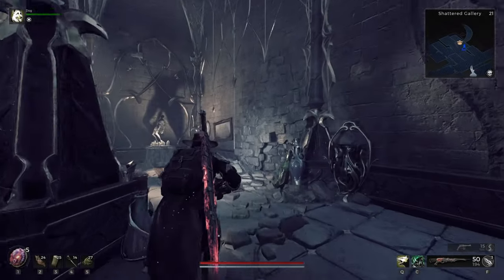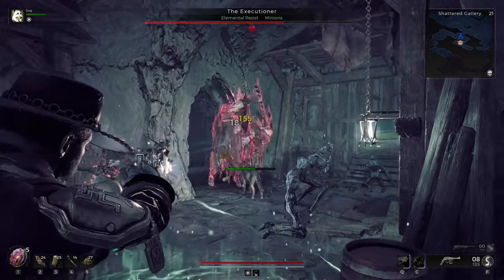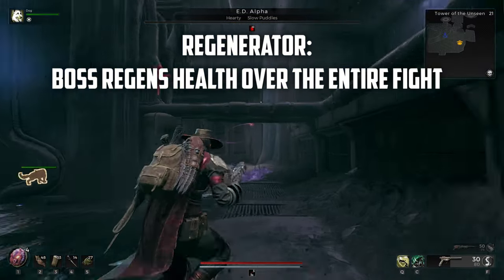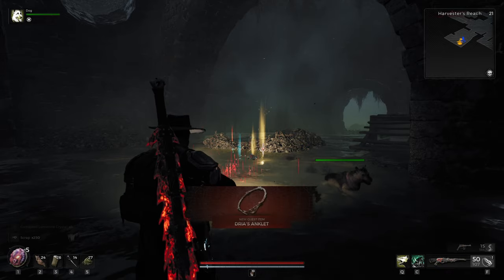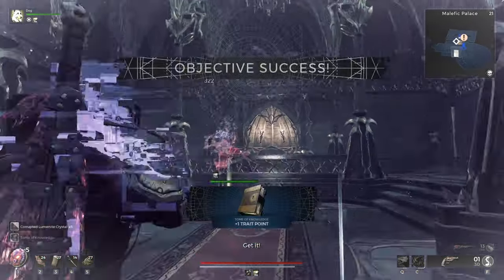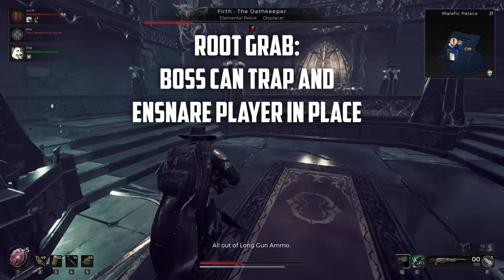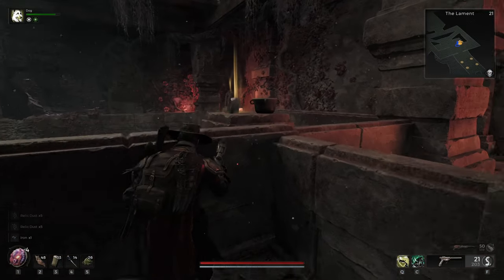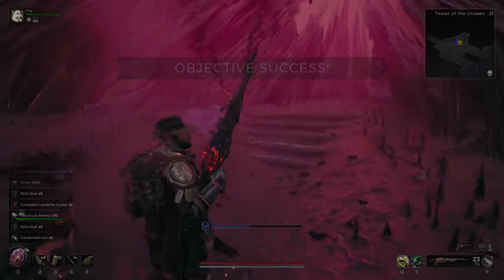Remnant 2 - What Do The Boss Modifiers Mean?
Just looked through comments on Twitter and saw that people were struggling with understanding what the Boss Modifiers do within the game and how they affect the game, so I made a video on just that. Enjoy! :D